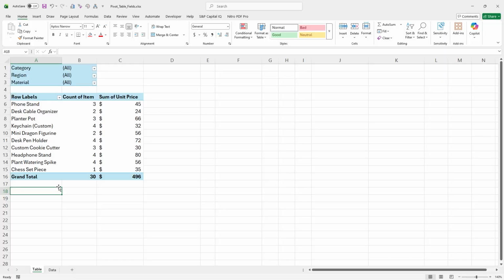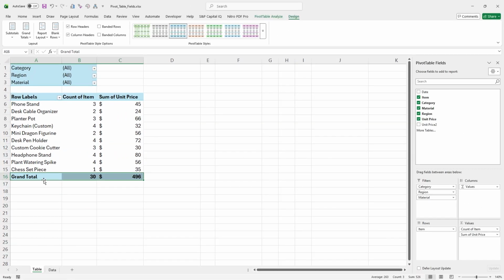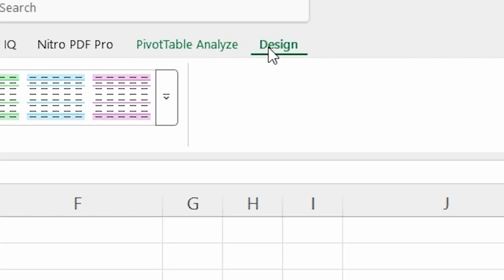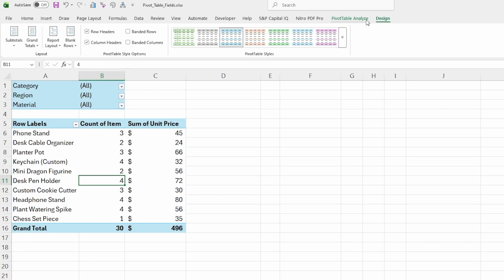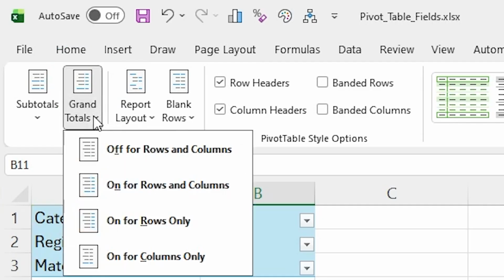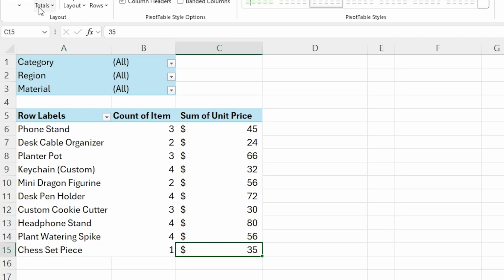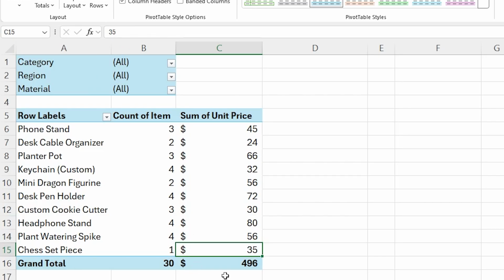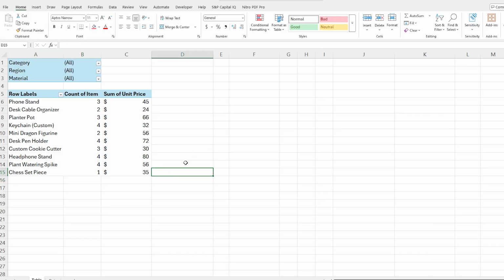How to Turn Off Grand Totals in an Excel Pivot Table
Pivot tables automatically include grand totals, but they are not always helpful for every report or layout. This tutorial explains how to turn off grand totals in an Excel pivot table so your data looks cleaner and more focused. Ideal for dashboards, summaries, and professional reports where totals are unnecessary or distracting. Works for both row and column grand totals in modern versions of Excel.